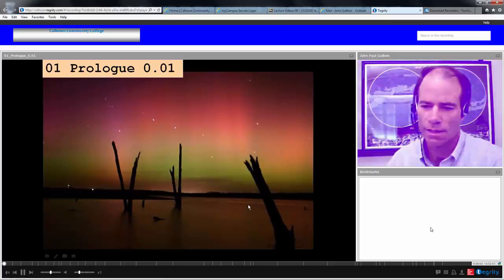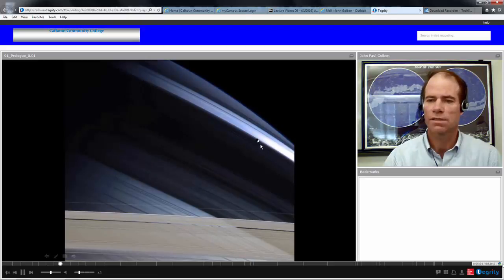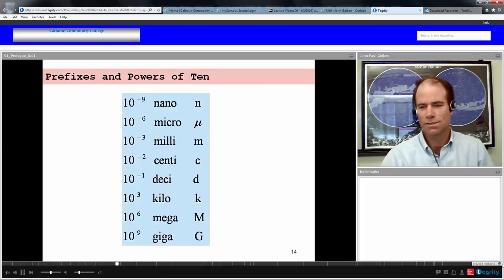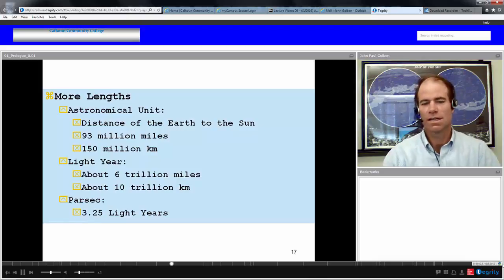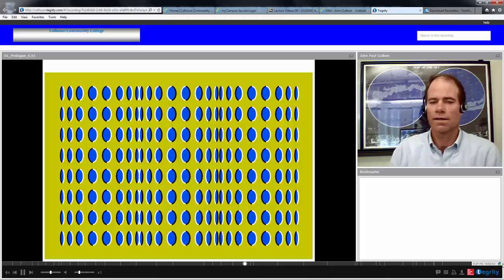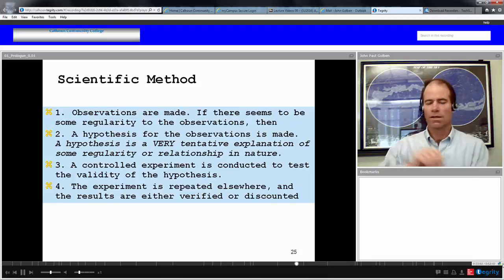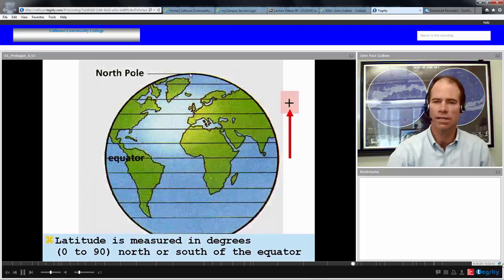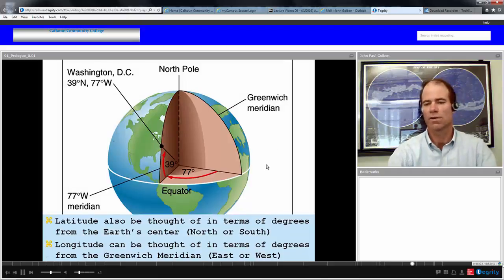AST220 01 00 01 Prologue Golben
AST 220 screen video with Instructor window